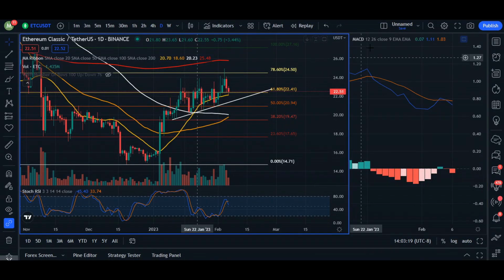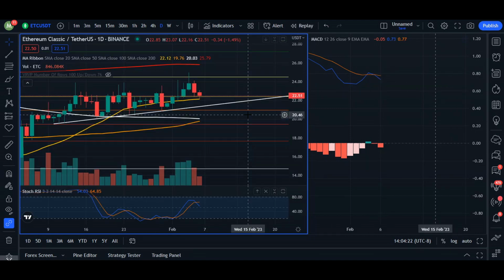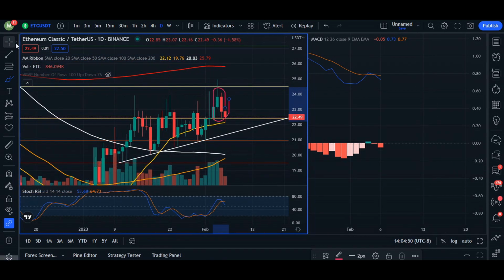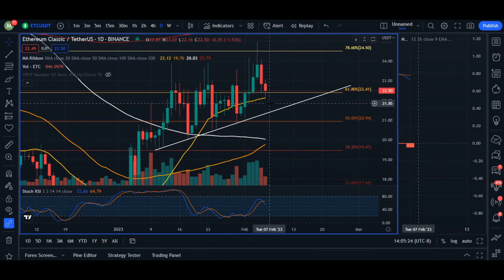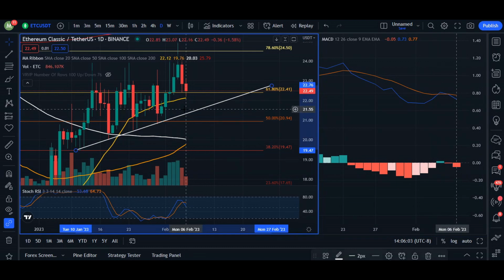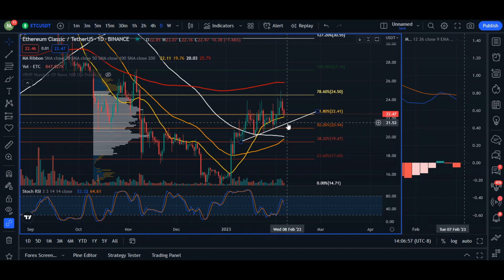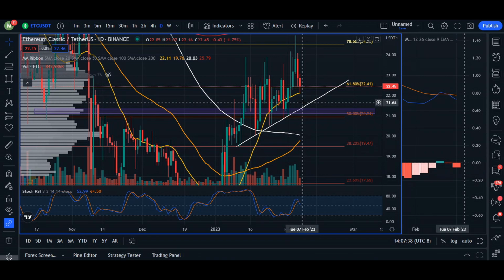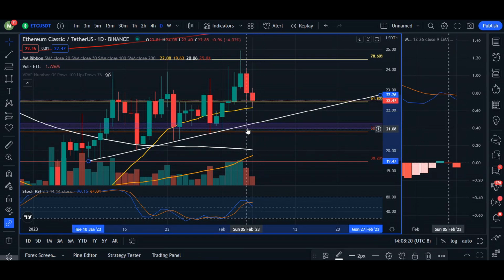Ethereum Classic Price Prediction | What Could Go Wrong?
ETHEREUM CLASSIC PRICE PREDICTION